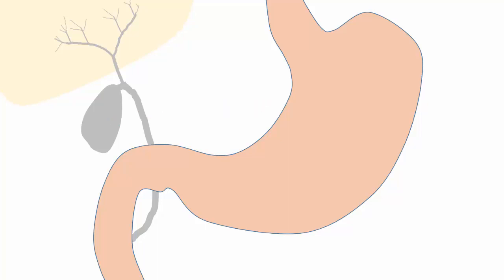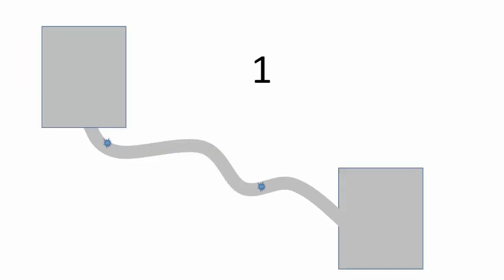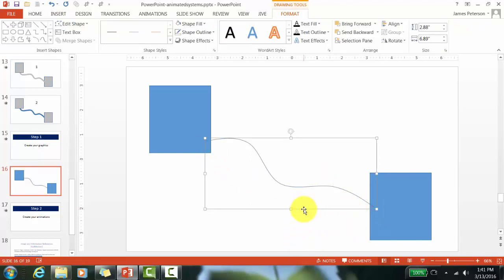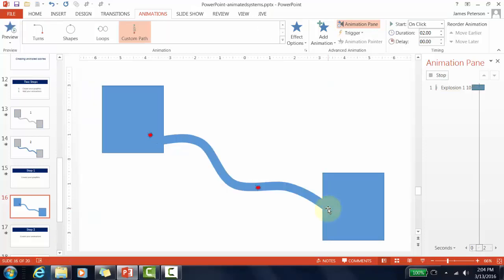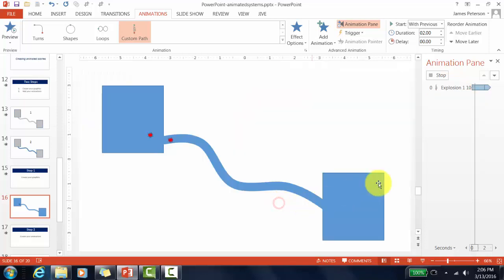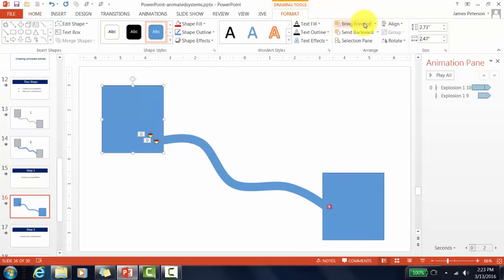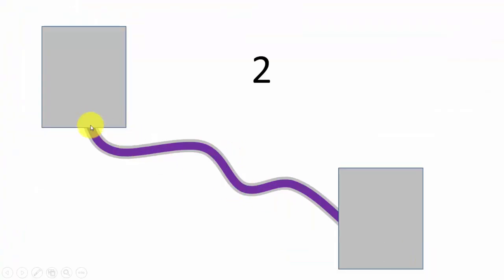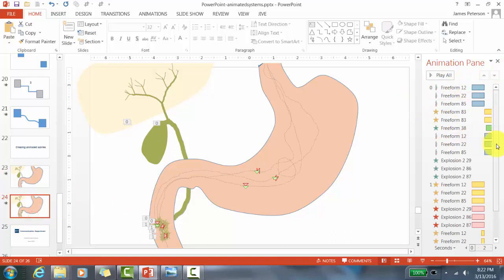PowerPoint: Creating Animated Stories (Part 1)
Animation should be used to communicate, not decorate. Here we will learn how to create a complex animated story to describe a process. Let your visuals tell the story, and let your visuals remind you of what you need to say.